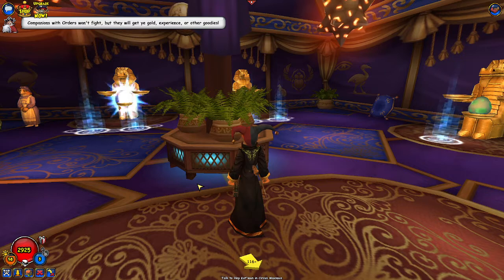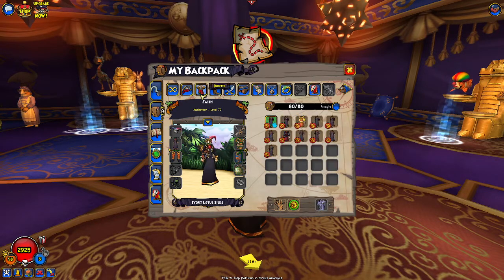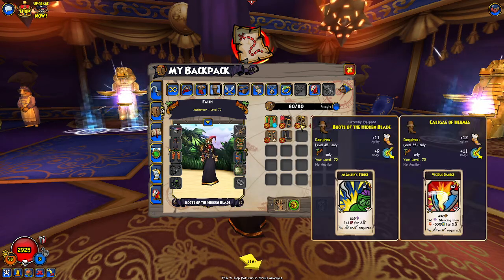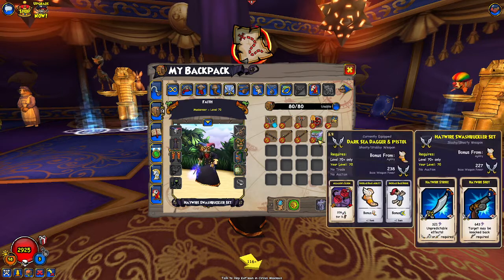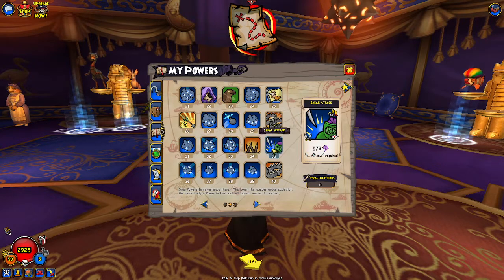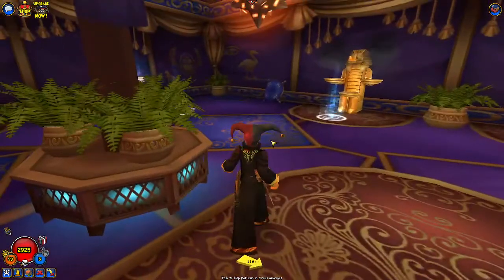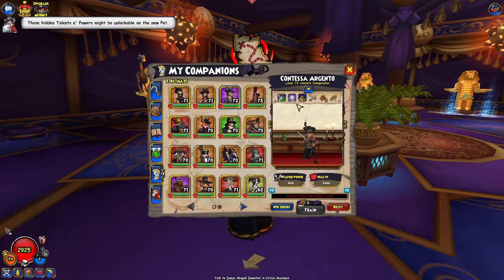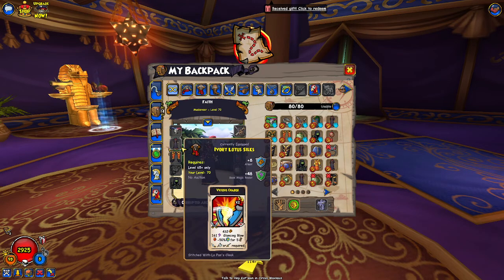Pirate101 - Hybrid Melee Musketeer 3v3 Power Setup and Gear Guide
Here Is my power setup and gear that I use on Hybrid Melee Musketeer for 3v3. I went over many options that can work for 1v1 and 2v2 but this is mainly focused on 3v3. Sorry for not editing I just got a new pc and don't have everything installed yet
intro 0:00
Gear 0:30
Power setup 10:05
What to train 13:59
Companions 15:50

I tried to also say where the gear is from but I may have forgot about a couple things so if you want more info on where to find items go to the Pirate101 wiki

My main gear that I use for Hybrid Melee Musket
Hat: Corrupted Archer's Vestment
Robe: Ivory Lotus Silks
Boots: Boots of the Hidden Blade
Weapon: Dark Sea Dagger And Pistol
Eyepatch: Orthrus' Sinister Eyepatch
Totem: Jewel of Moo Manchu
Charm: Ki-Rin's Jade
Ring: Drill Sergeant's Ring
My pet has: Grants Soul Reaver, Grants Rally, Grants Regroup, Grants Burst fire, Grants true grit, grants elusive, flanking 2 (Pretty meh pet but whatever)
How I trained my Hybrid melee musket/used my practice points:
Privateer: Up to valor's shield
Buccaneer:   up to smashy weapons 2 (to train relentless)
Witchdoctor: Spooky 1 and staffy weapons 2
Swashbuckler: Up to hide and fast 2
Hidden trainer: Witchhunter burstfire and relentless